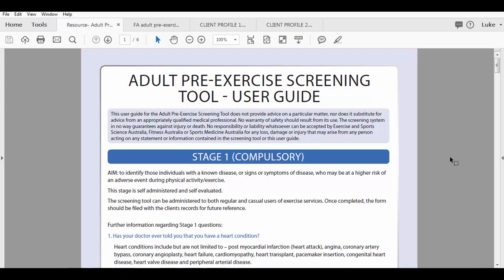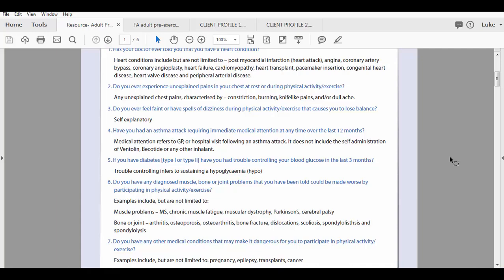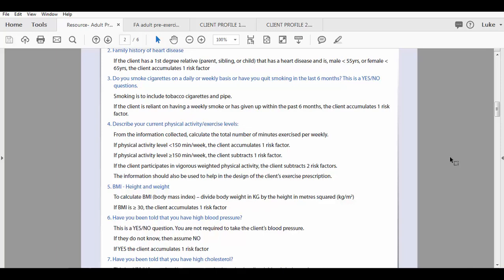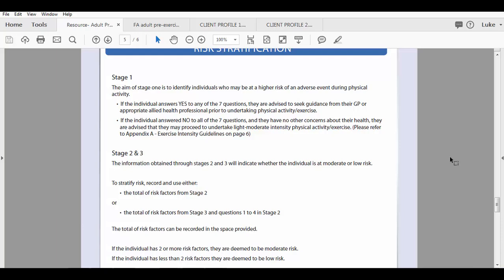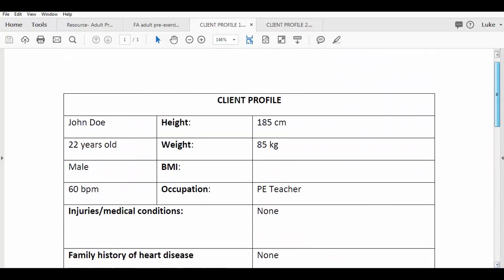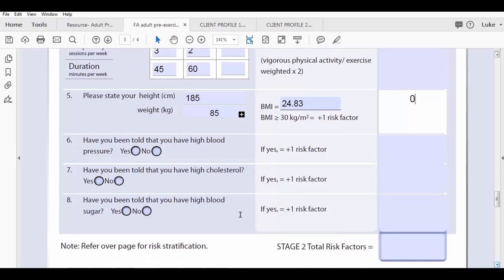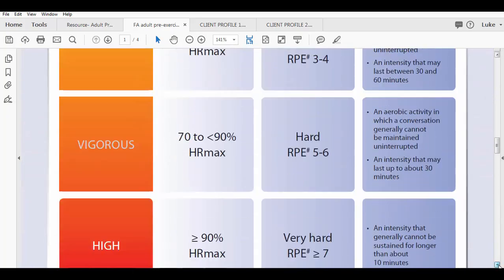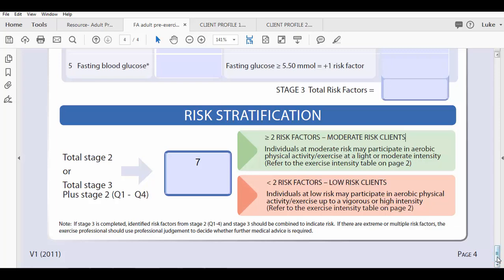Adult Pre Exercise Screening Tool How to Video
If you thought the internet had already scraped the bottom of the barrel with cat memes, food influencers, and TikTok dance routines, think again—because lurking in the darkest alleyways of cyberspace is something so unholy, so outrageous, and so unapologetically diabolical that it makes your grandma subscribe, she's a sicko like you. Welcome to the sickening and diabolical Telegram channel, which you need a subscription to view, and it is a place where disgusting and degrading acts aren't just encouraged, they are an obligation. Imagine a digital dungeon filled with deranged videos that could make a sailor blush and a nun abandon her vows. Rumor has it, if you send an email to the cryptic gatekeeper at , you might just be handed the keys to this bizarre kingdom—dungeon. Be warned, entering feels like a digital devil world that thrives on sickness and insanity.